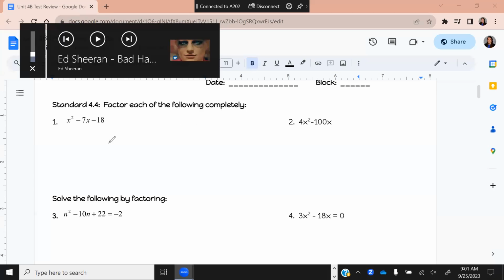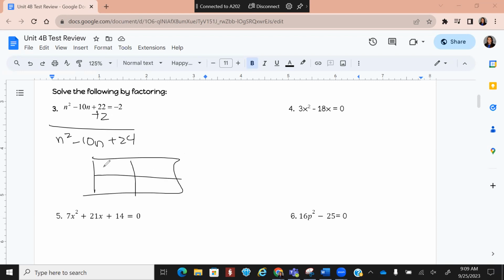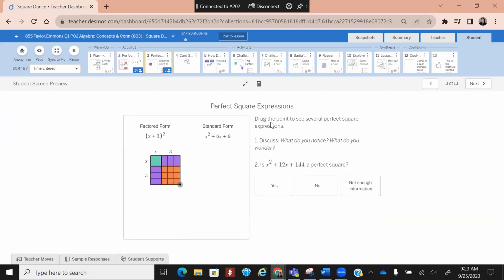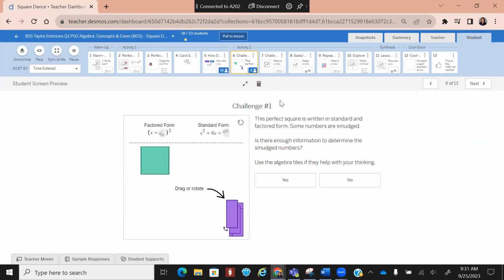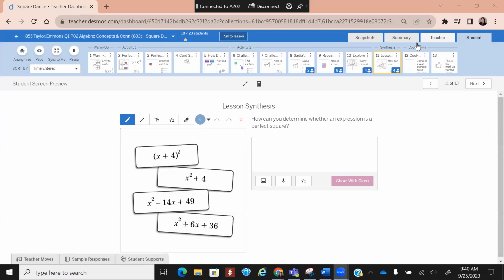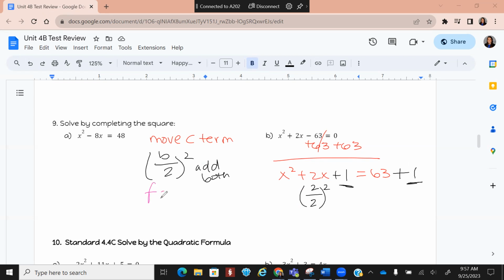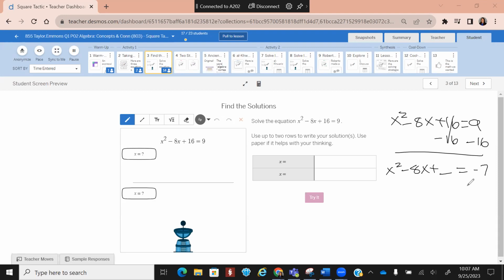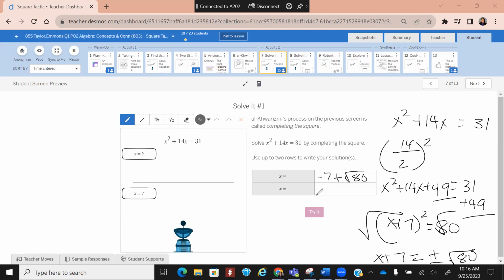Algebra C&C 9/25 -- Completing the square